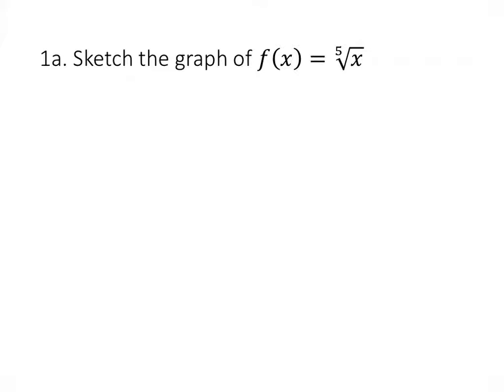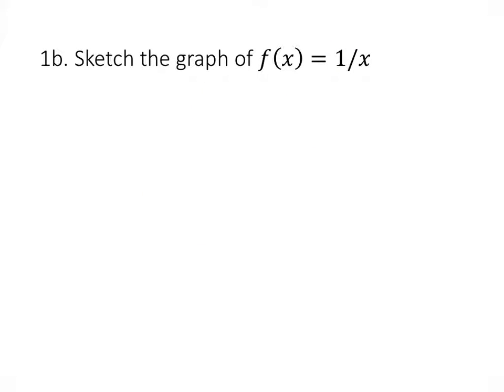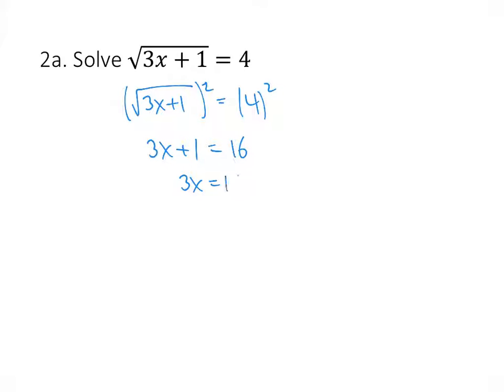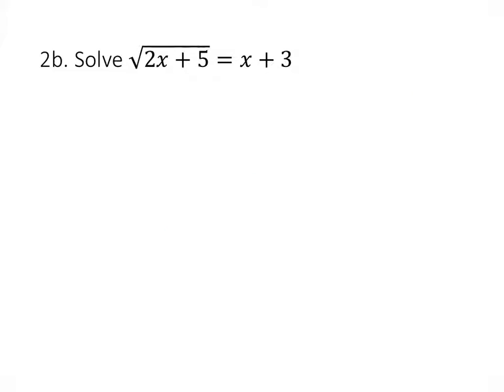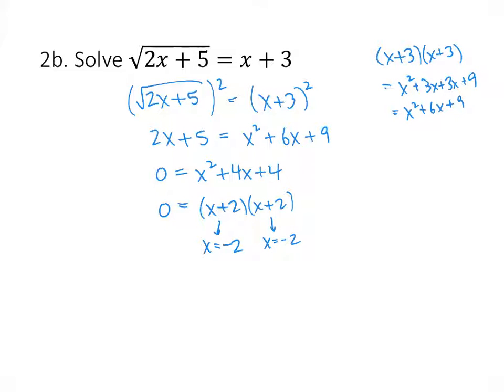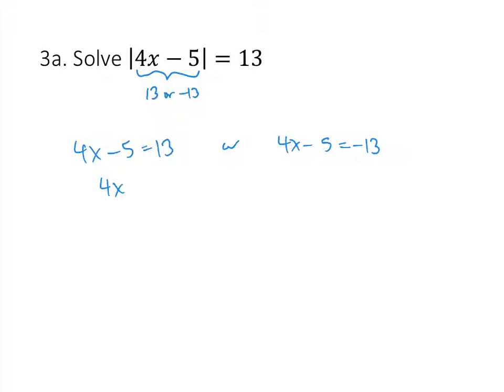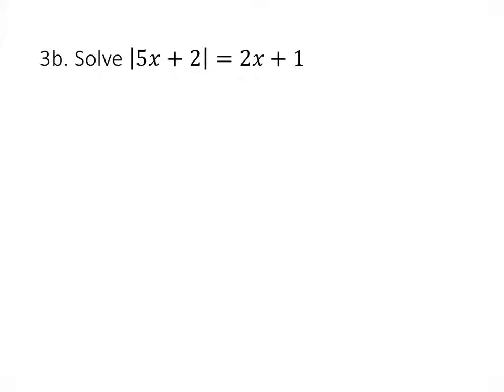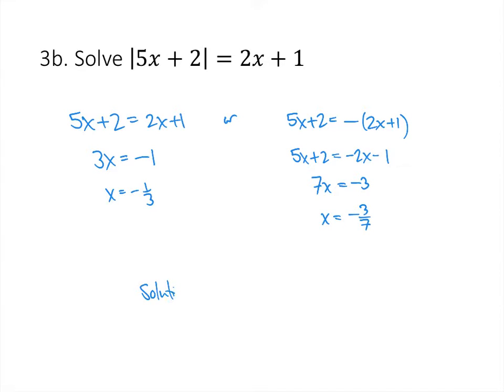Take-Home Problems #19 Solutions